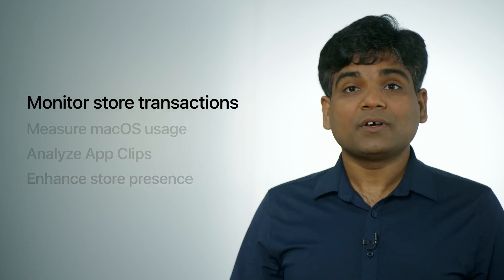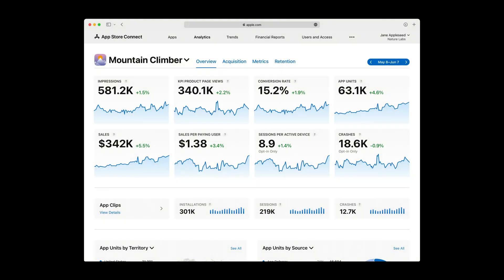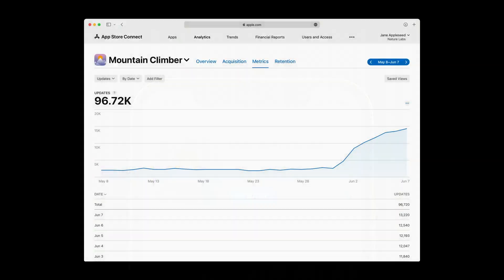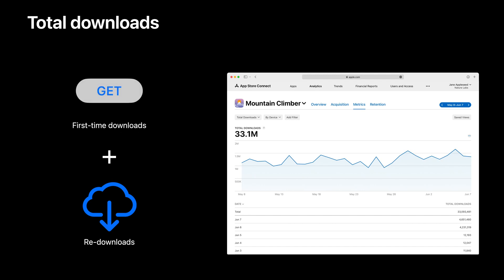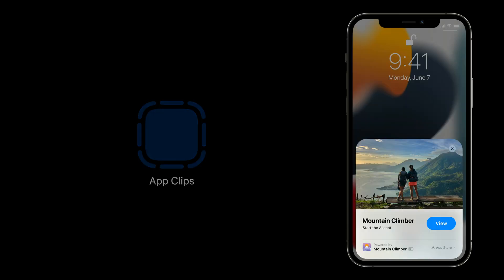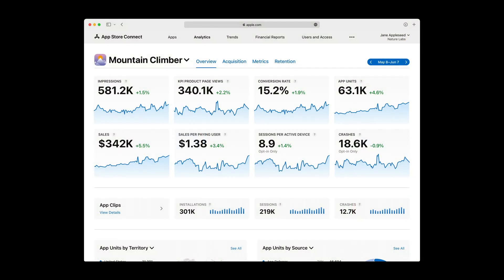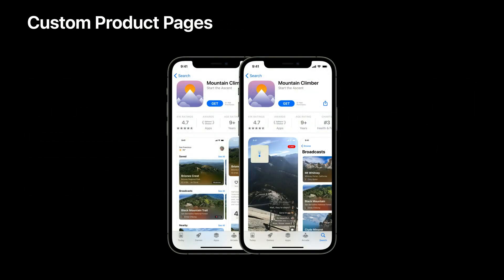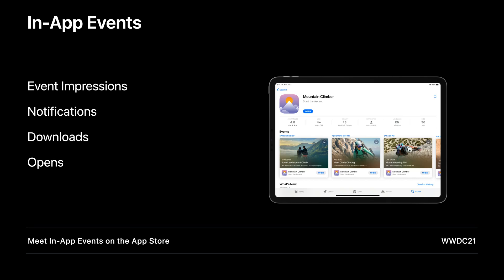WWDC21: What's new in App Analytics | Apple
App Analytics helps you maximize your opportunity on the App Store by providing privacy-friendly insights about your app. Learn about four new ways to grow your business, including information about custom product pages, in-app events, product page optimization, and new metrics about transactions on the store.